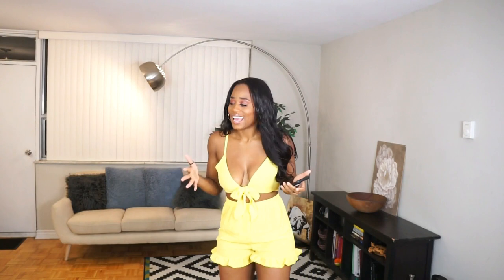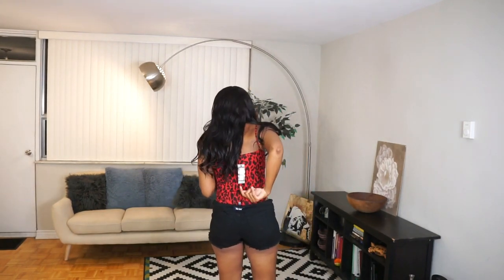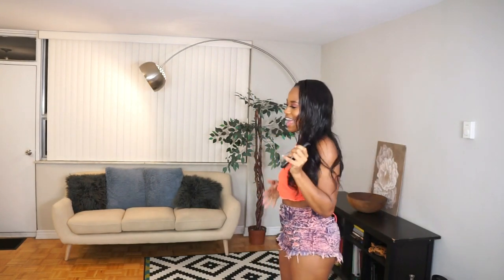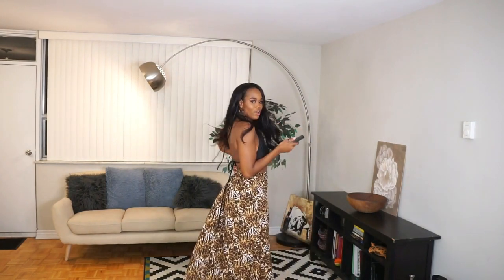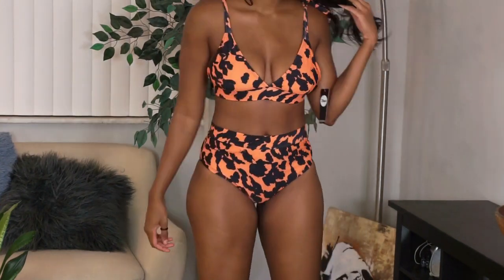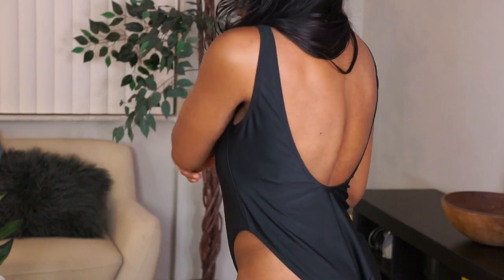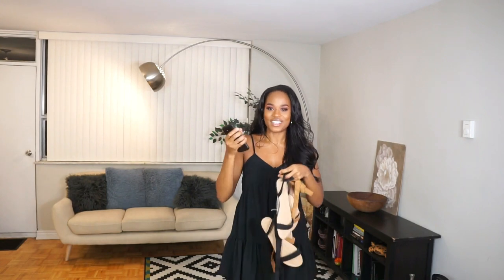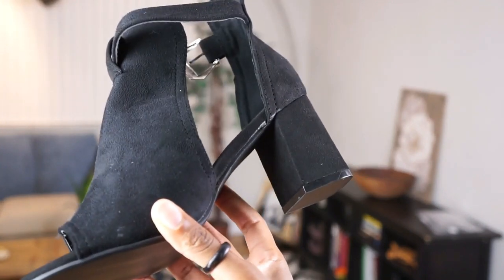BOOHOO TRY ON HAUL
Leave a comment telling me which piece(s) was your fav from this haul xx
MY STATS
Height - 5'9 1/2
Bust - 38
Waist - 30
Hip - 43/44
I am usually a US size 8 or 10 or a UK size 12 or 14 depending on fit.